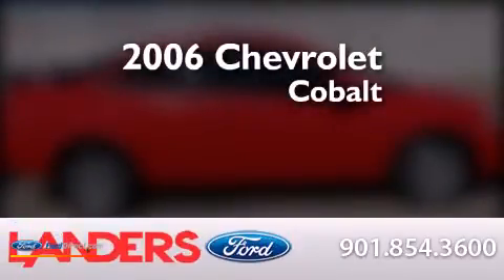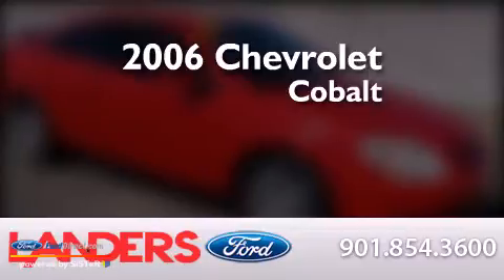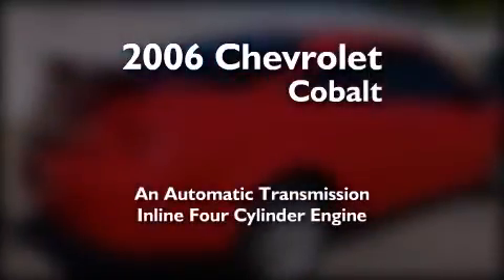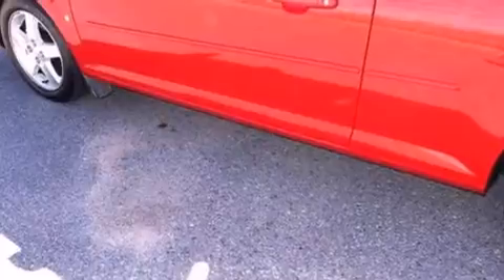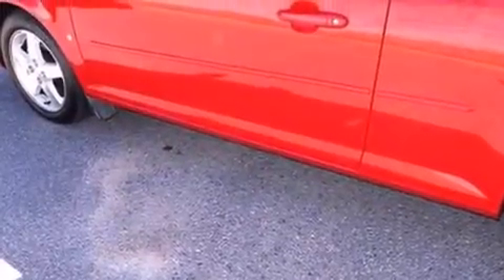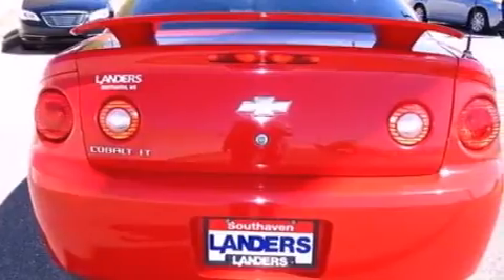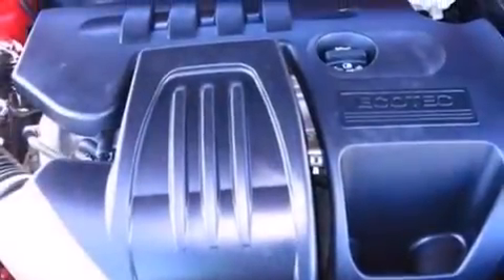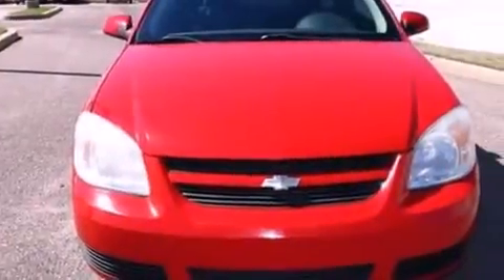Preowned 2006 CHEVROLET COBALT Collierville TN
We have been honored to serve the Collierville TN area , we promise that your experience at our dealership will exceed your expectations ! Year : 2006 Make : CHEVROLET Model : COBALT Engine : 2.2L I4 16V MPFI DOHC Trans .